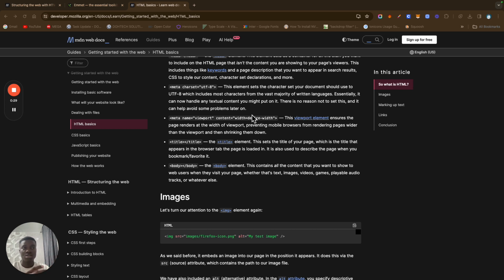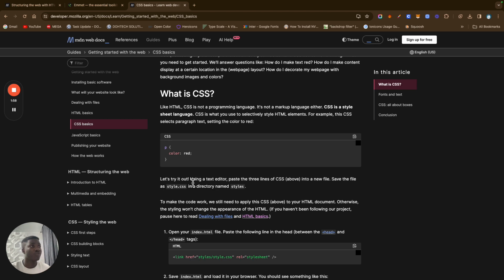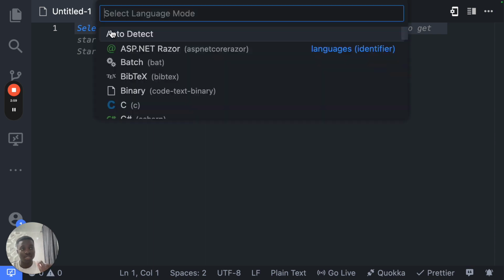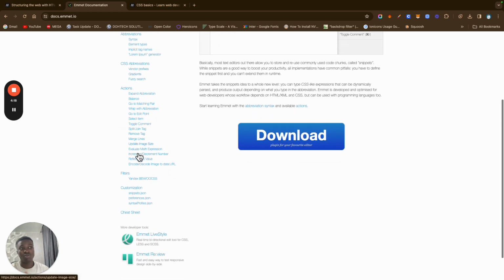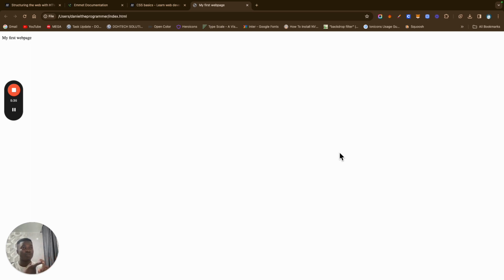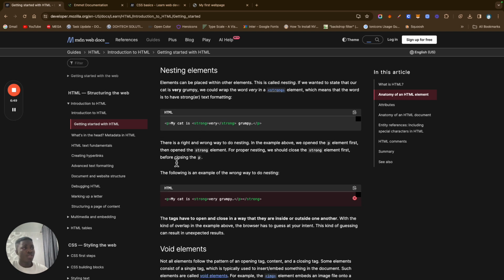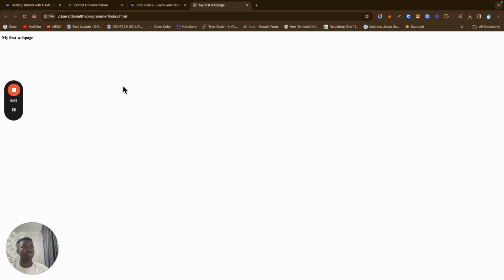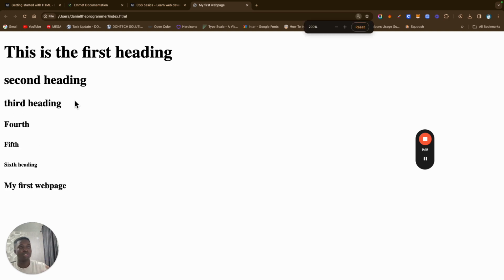HTML basics : Learn web development | #1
Usefull Links